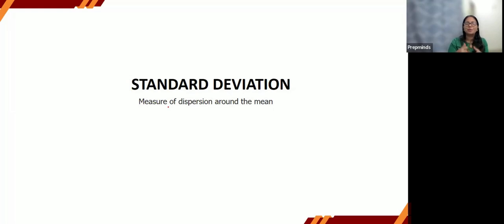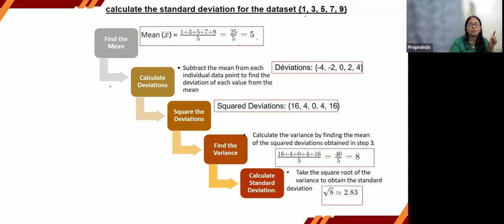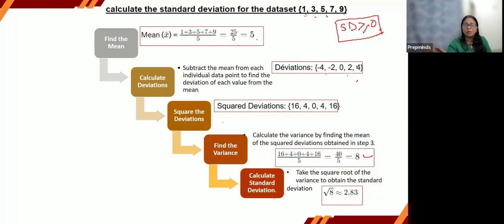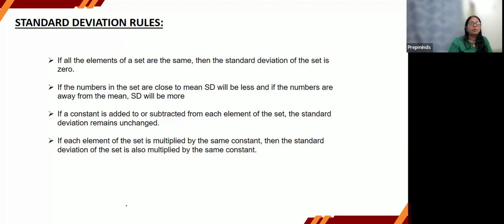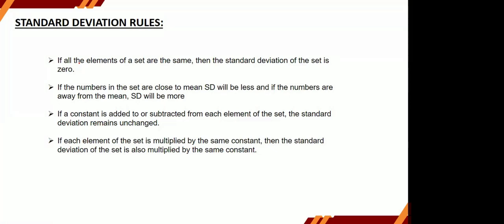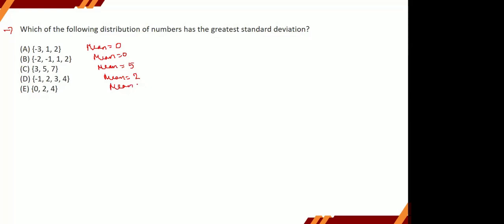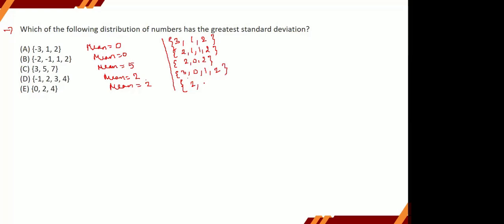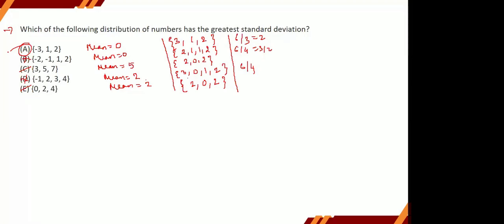GMAT Statistics Standard Deviation